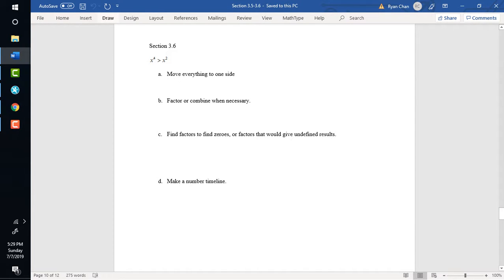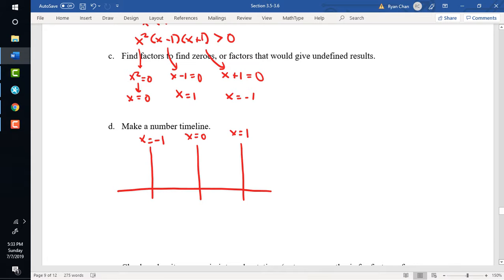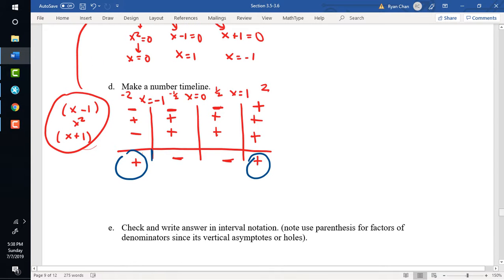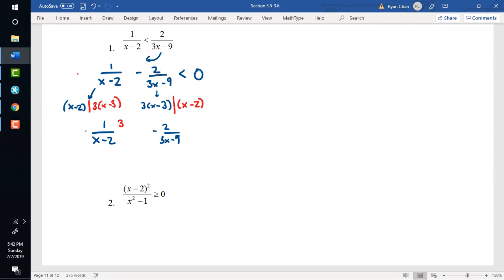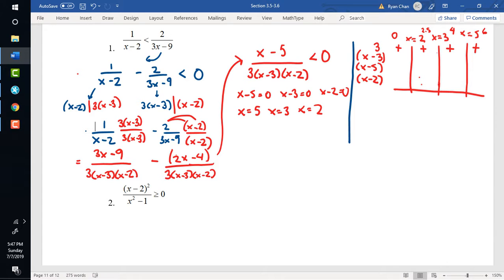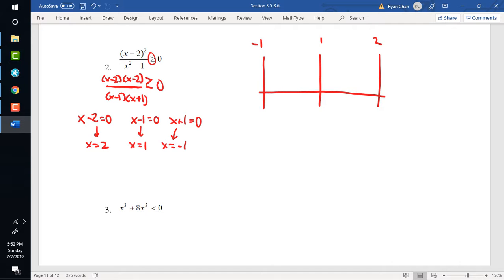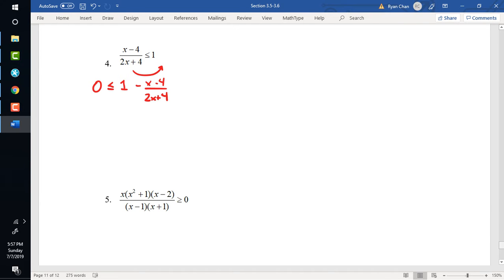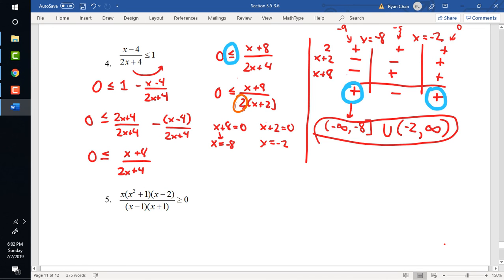Section 3 6